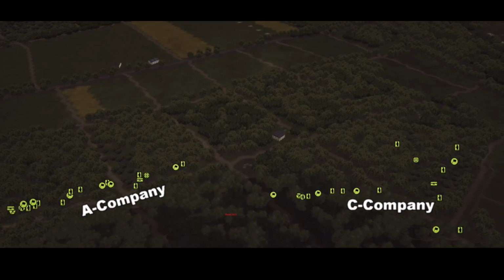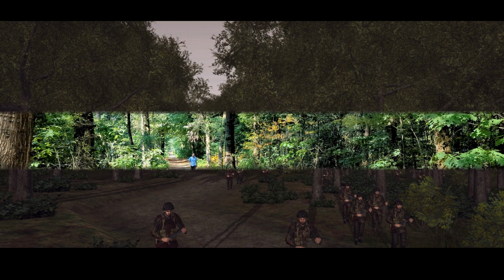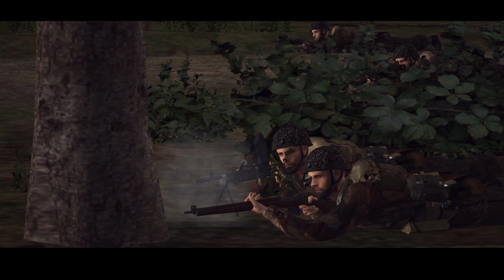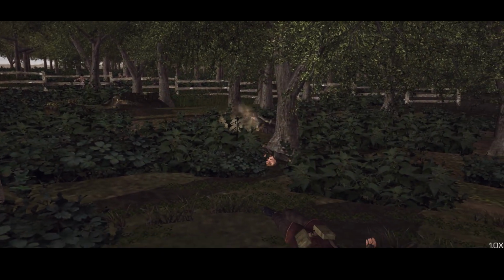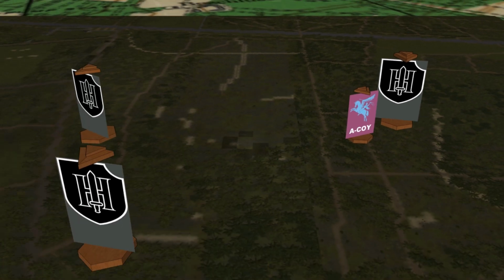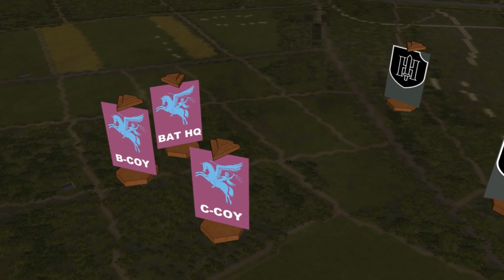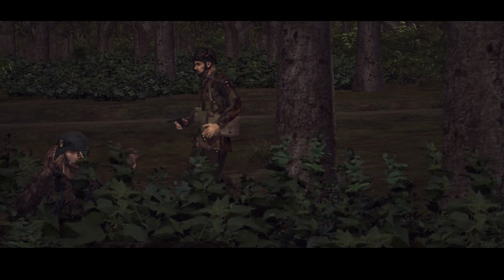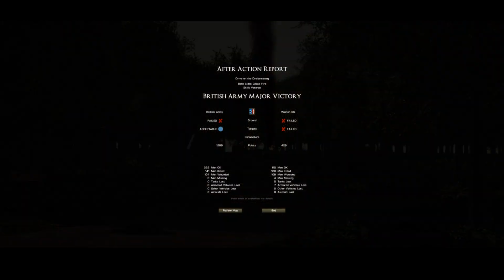Visiting Scenario Battlefields pt 1: Drive on the Dreijenseweg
On 19 september 1944 the 156th Parachute Battalion tried to break through the German defences at Oosterbeek to get to Arnhem. In this video I try to recreate the British actions on that day as best I can in this Combat Mission: Market Garden scenario, to see what the outcome will be! And while I'm at it, why not actually visit Oosterbeek to see what the battlefield really looked like?